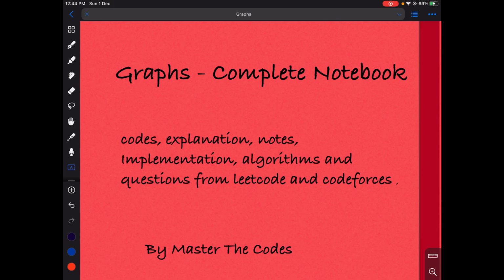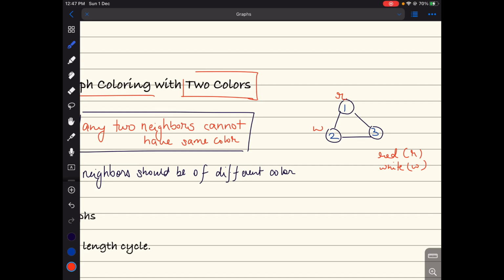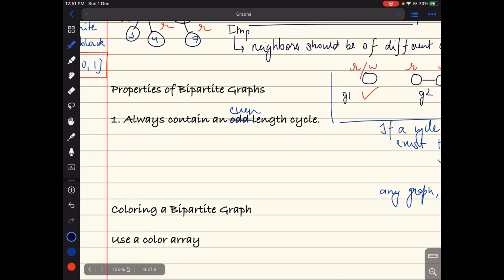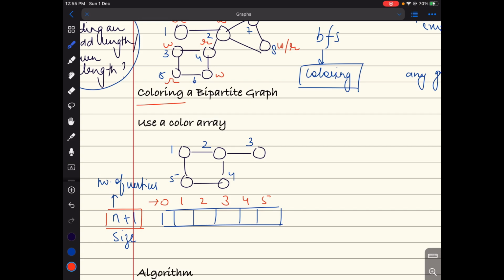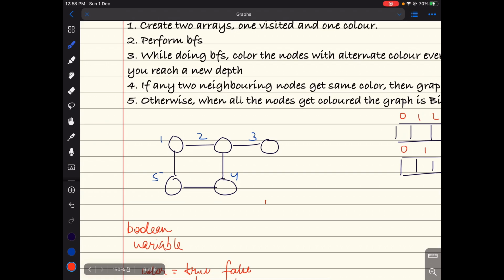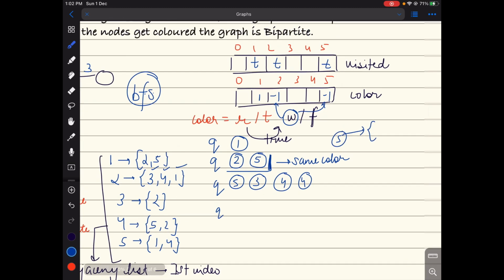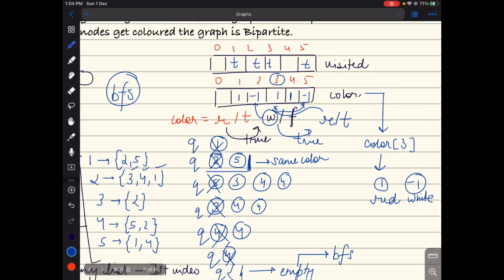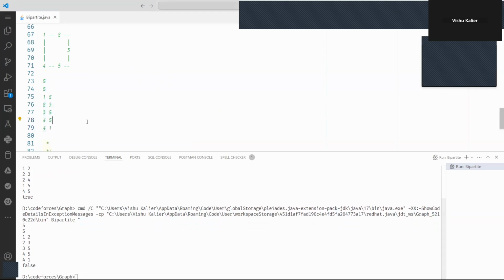Bipartite Graphs in DSA | Java | C++ | Python | Complete Code | Graph Series Part 6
Graph Data Structure Beginner to Advance with Code

IMPORTANT INTERVIEW QUESTION in GOOGLE, AMAZON, IBM

This playlist is the complete series for everyone who is learning data structures and algorithms. It is a curated list for all those who are preparing for placements, interviews and desire to learn data structure from beginning to advance.

This video provides you with complete explanation about Bipartite graphs, providing the lecture notes, slides, code explanation, code and even the interview tips and tricks when faced with such question.

This is a playlist who has questions dedicated to data structures and algorithms from the competitive coding platforms like Leetcode, Codeforces, Codechef, Geeks for Geeks, CodingNinjas and much more.

This playlist provides the course fully imbued with lectures, lecture notes, tutorials, doubt sessions, logic building and code. Let's crack the data structures and algorithms from beginner to advance fully with code.

Here are the necessary links for the